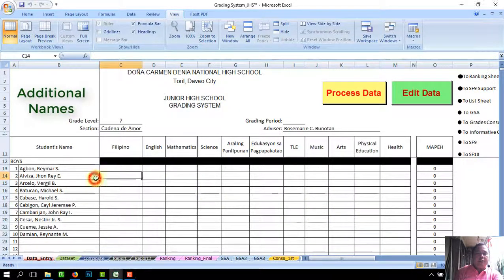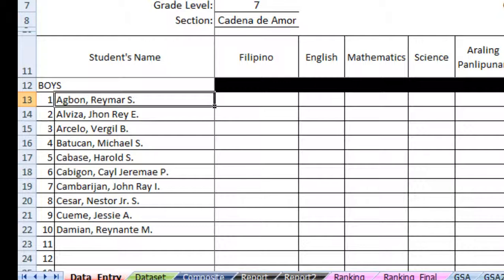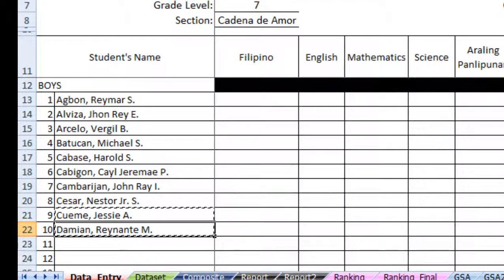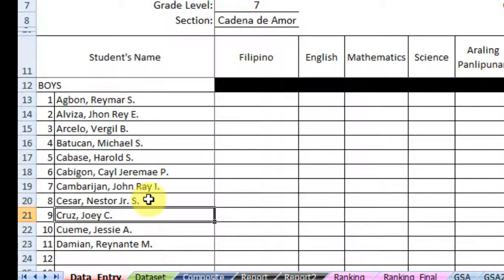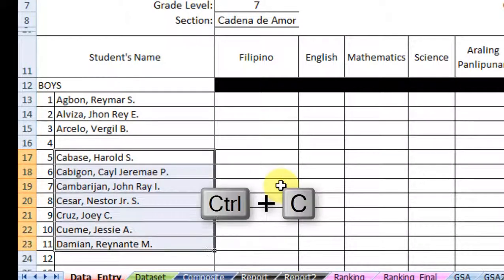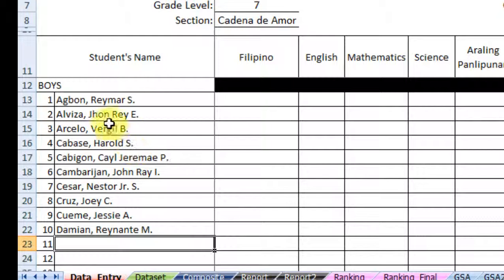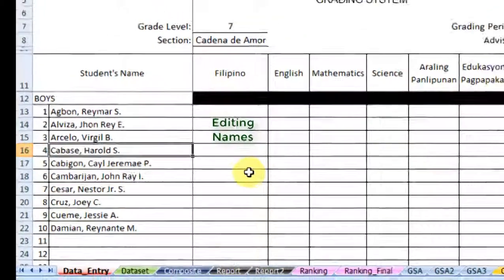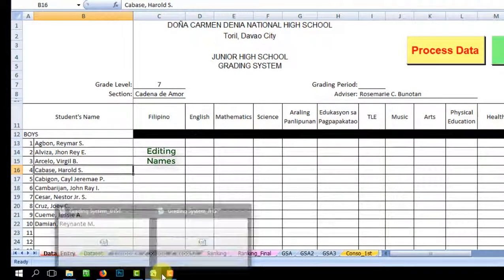4 Adding Editing Deleting Names in Data Entry Sheet